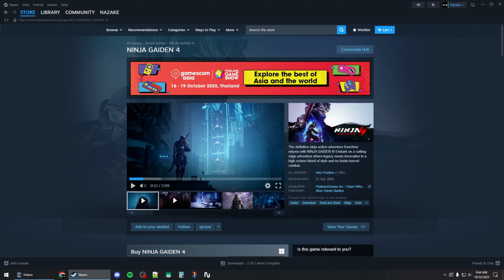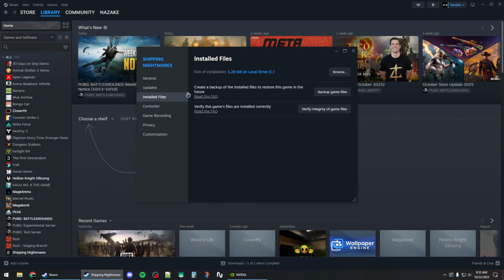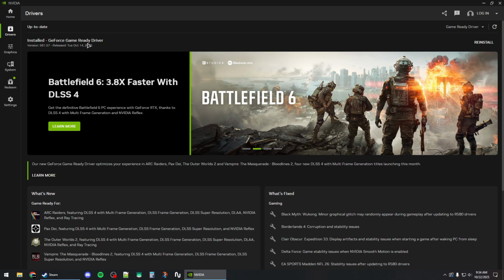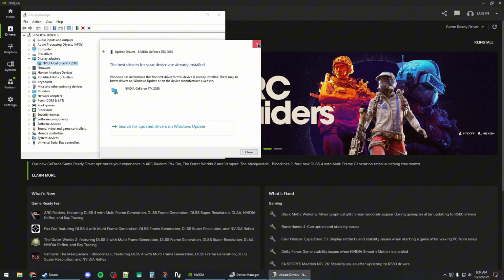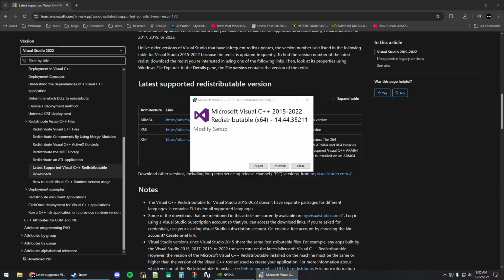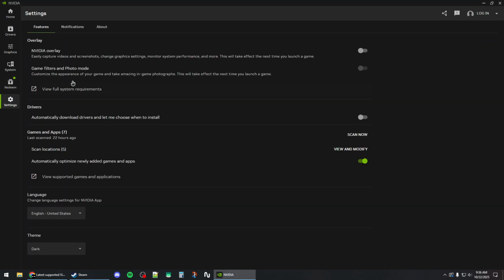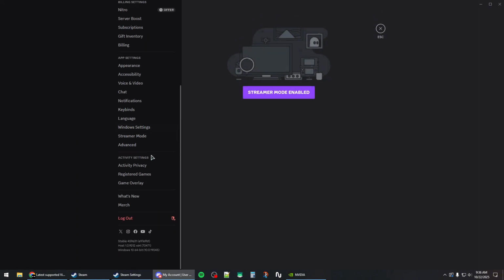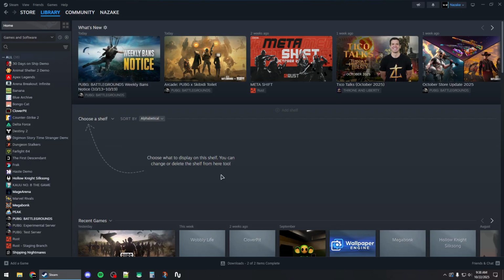How To Fix Ninja Gaiden 4 Crashing On Steam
Is Ninja Gaiden 4 constantly crashing, freezing, or not launching on your Steam PC? This complete troubleshooting guide will show you the definitive fixes. We cover verifying game file integrity, updating graphics drivers, installing critical Windows updates, adjusting compatibility settings, and resolving conflicting background software. Get back to playing Ryu Hayabusa's latest adventure without any crashes or performance issues.